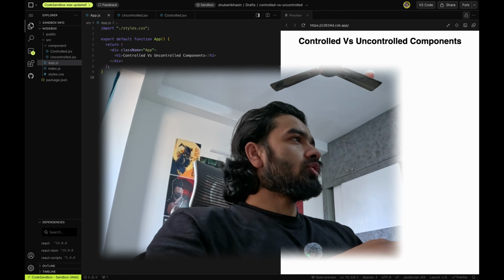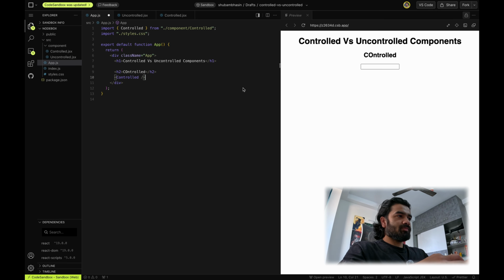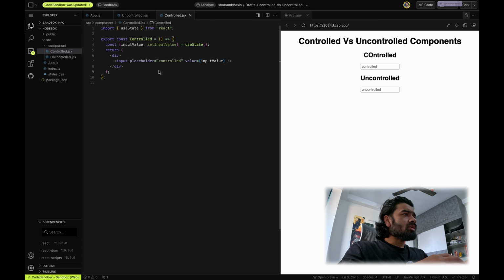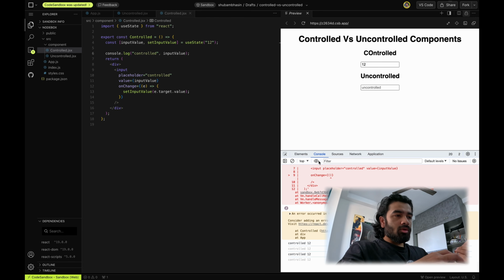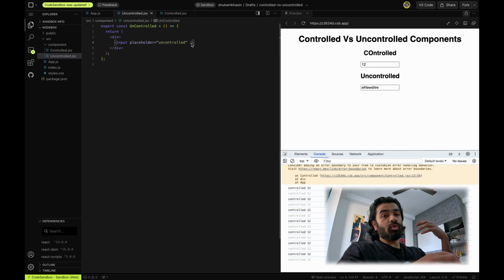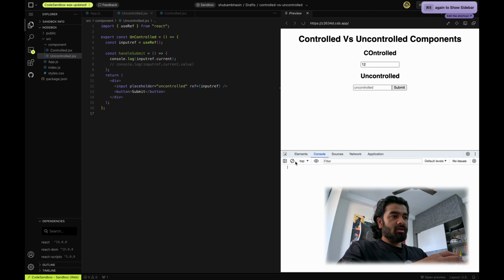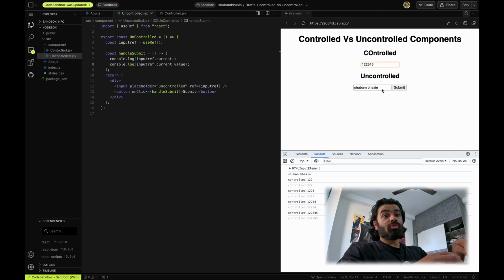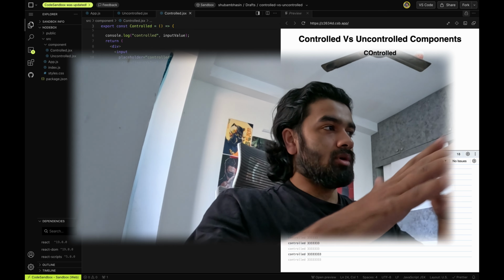Frontend Interview questions - part - 3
What is the difference between controlled and uncontrolled components in react ?